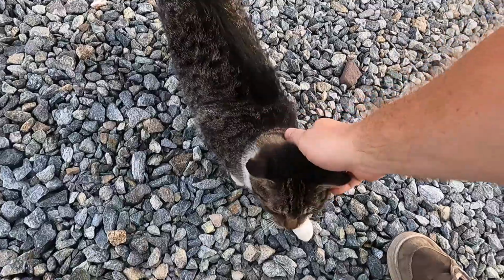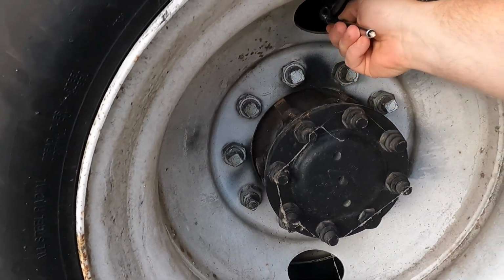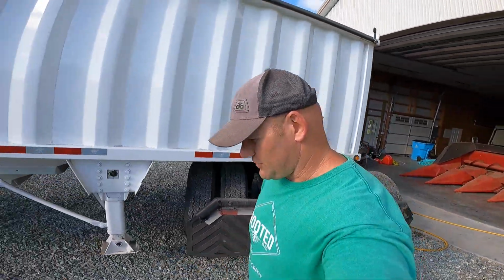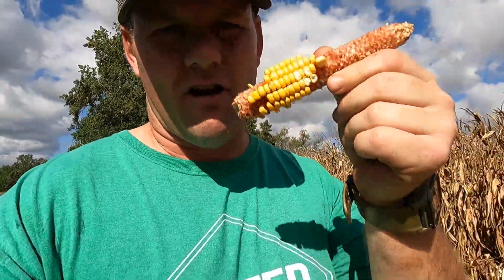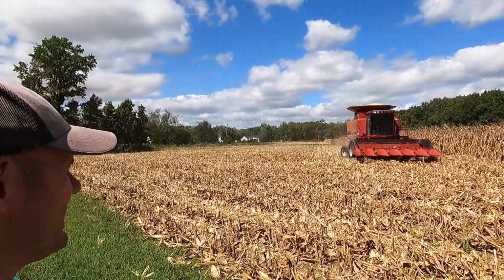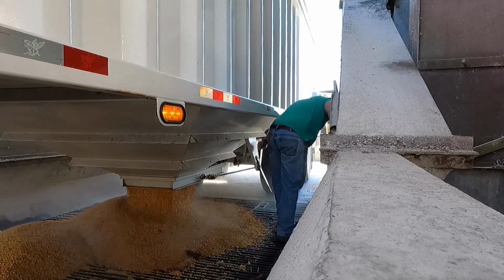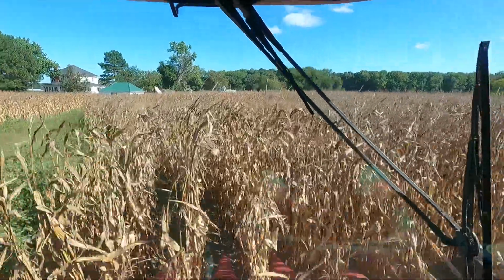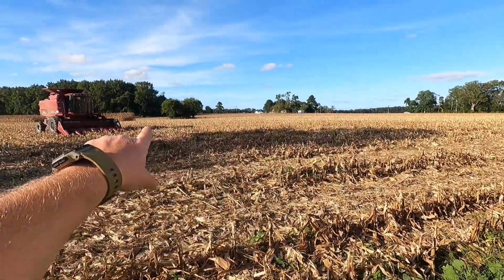1st DAY OF HARVEST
Today is the FIRST day of Harvest! Since there is so much dew, I'm making sure everything is ready to go in the AM. I take a grain truck to the mill as the Majestic Creature in harvesting corn in the first field. Later I do a little shelling of corn with Lil' Billy.

Learn:
-What moisture is, in regards to harvesting corn.
-What the "thump test" is.
-What the throat chain is and what it does.
-How you know it's time to tighten the concave.
-Where the corn goes after the mill.

THANK YOU FOR SUPPORTING MY CHANNEL AND WATCHING MY AWESOME CONTENT!